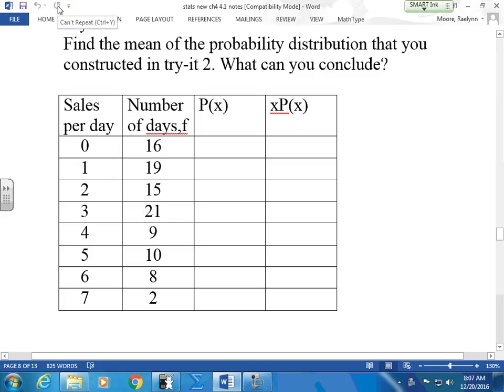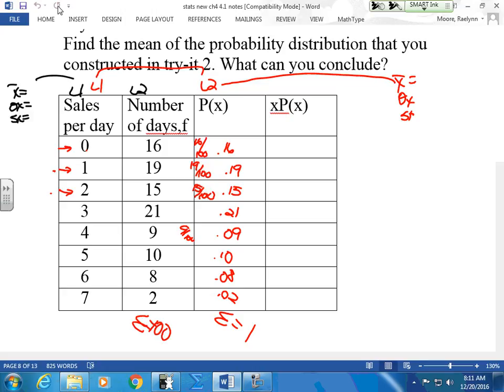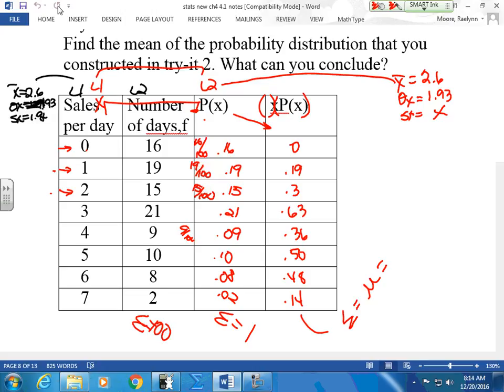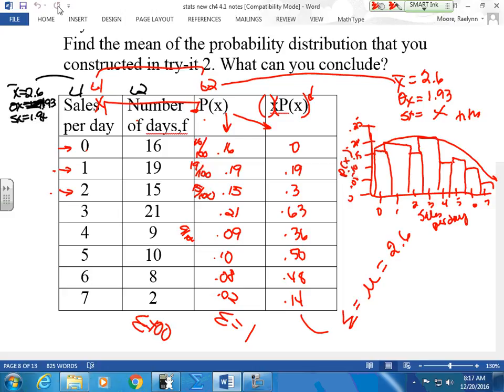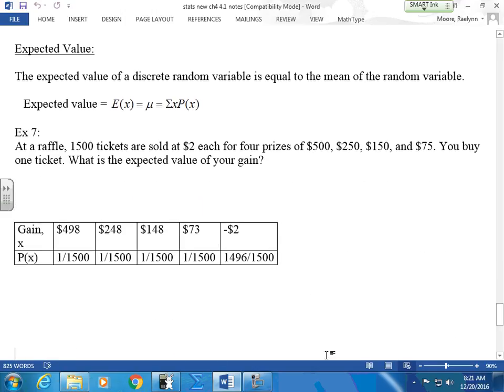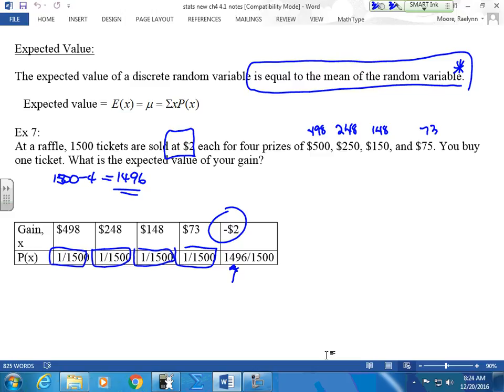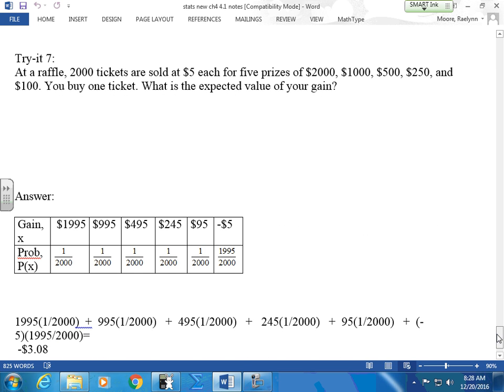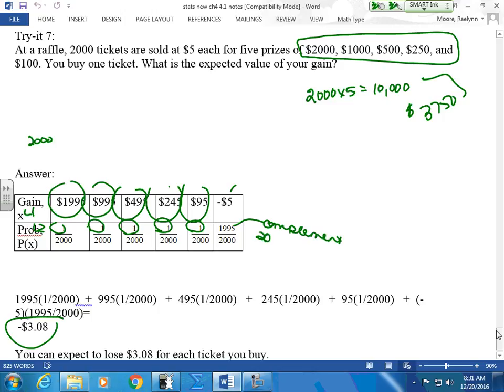December20 stats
december 20, 2016 stats 4.1